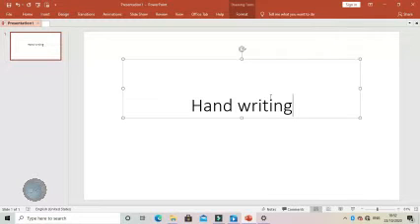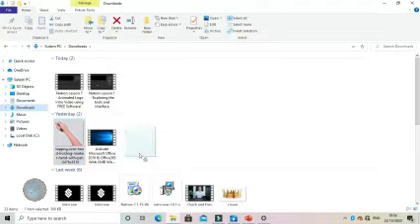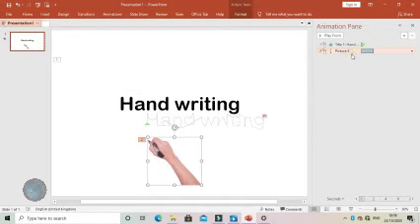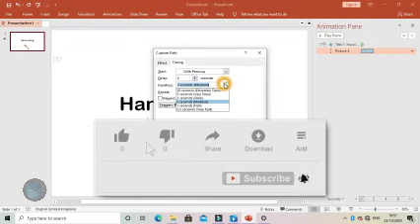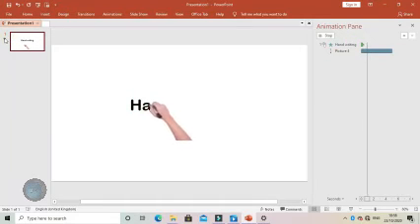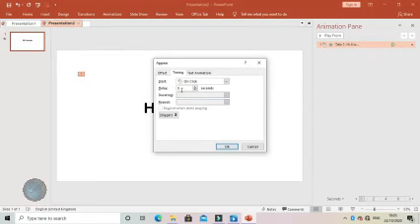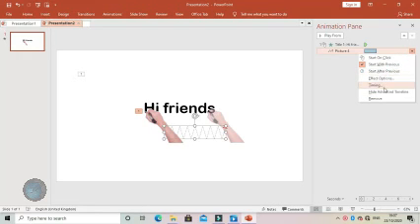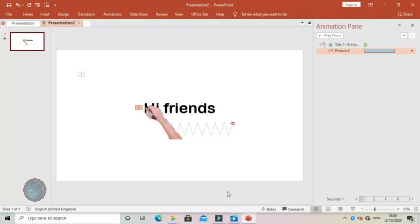hand writing text effect with power point (2ways) |brighter brain tech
In today’s PowerPoint Tutorial, we will be discussing:-
-- 2 Ways To Create A Handwriting Effect In PowerPoint Presentations.
These 2 methods are Very Easy to Learn and Apply.
-- That while making presentations…
-- If you can insert a Good Handwriting text effect in PowerPoint…….
-- Then your presentations can become more visually appealing.